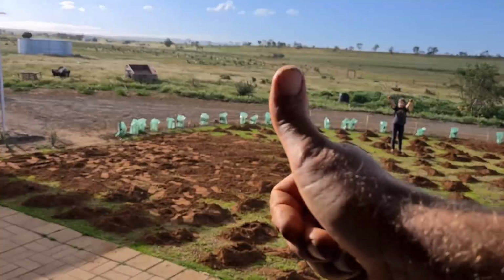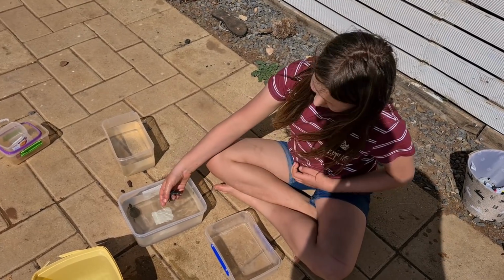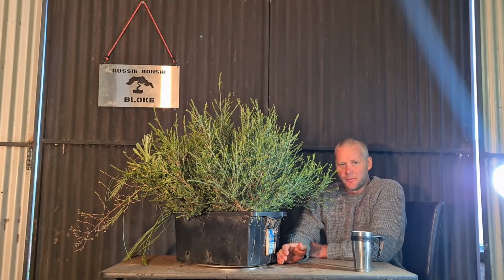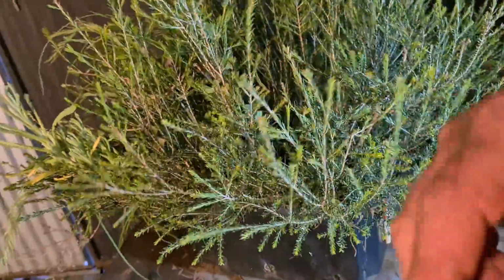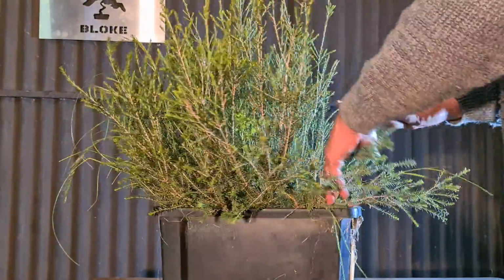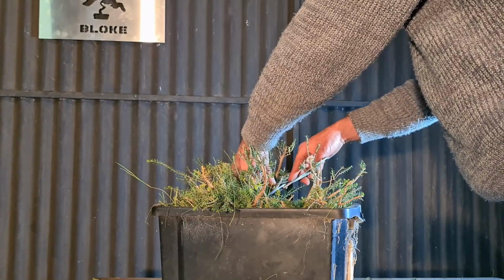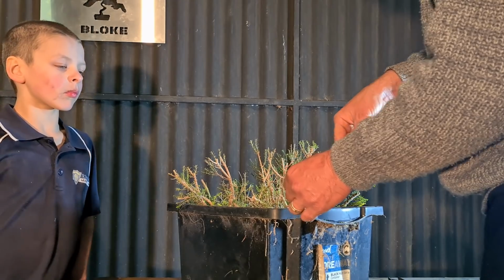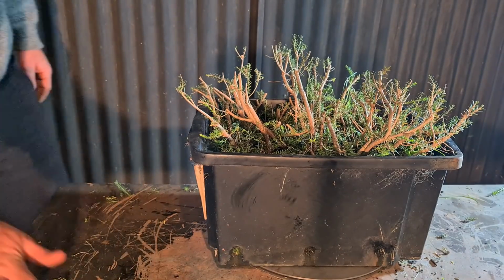Lawn levelling and Bonsai with Australian natives, Aussie Bonsai Bloke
in this vid i level my lawn first and then work on a bonsai.

Aussie bonsai bloke